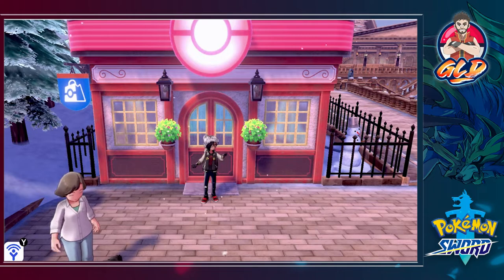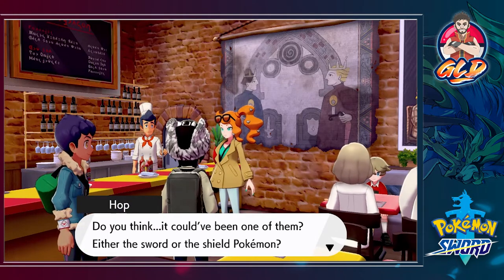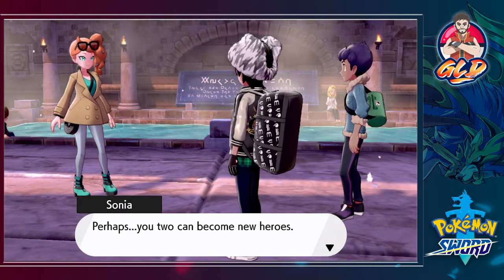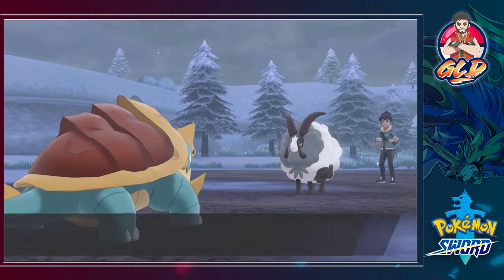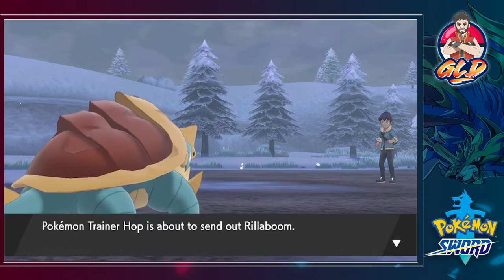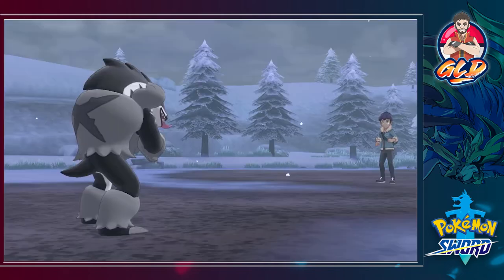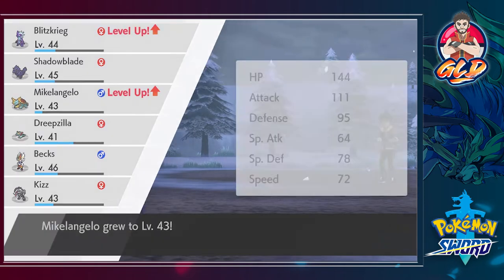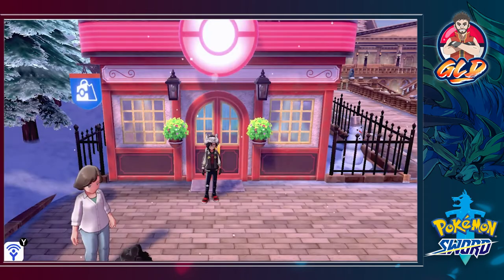Pokemon Sword Walkthrough Part 23: Bobs Your Uncle Clues!